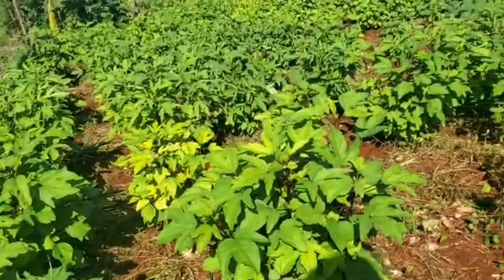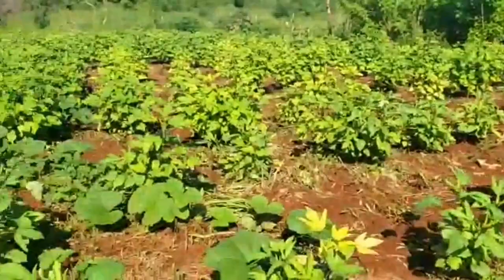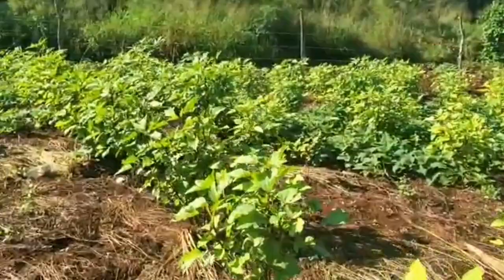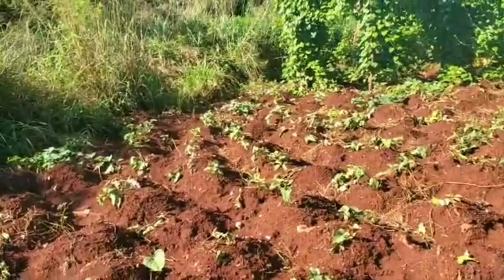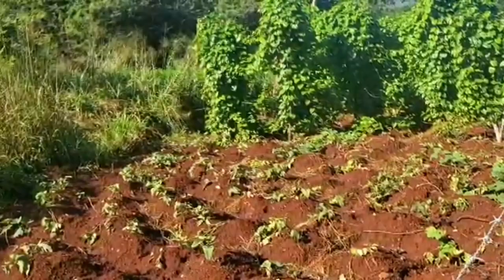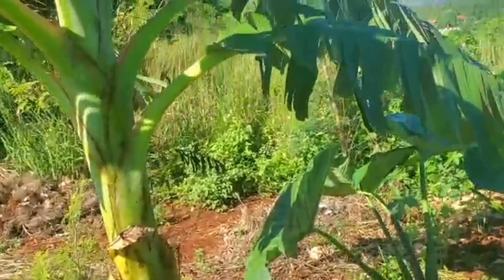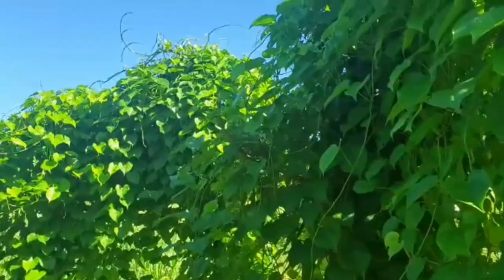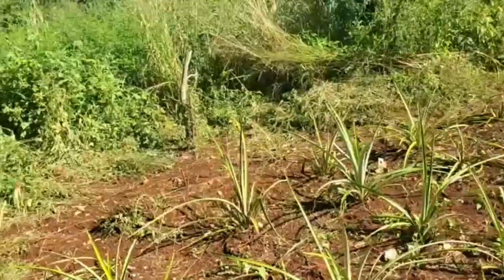MY SORREL FARM UPDATES IN JAMAICA 🇯🇲